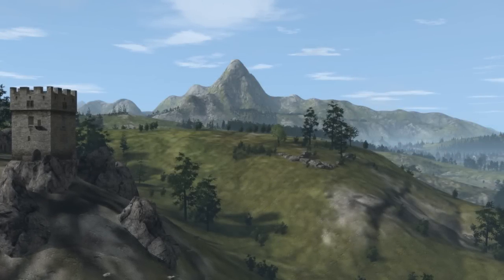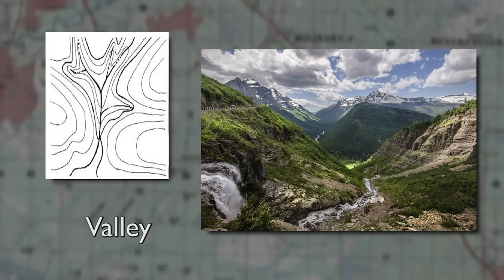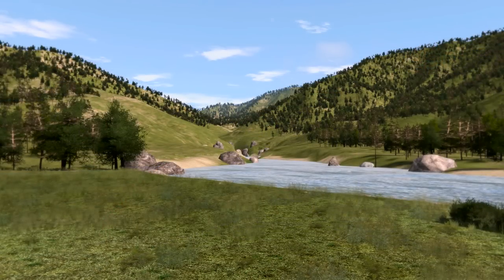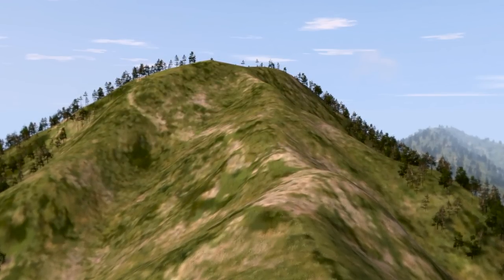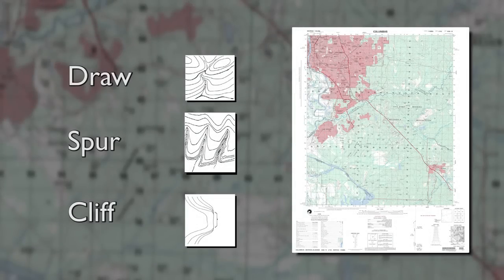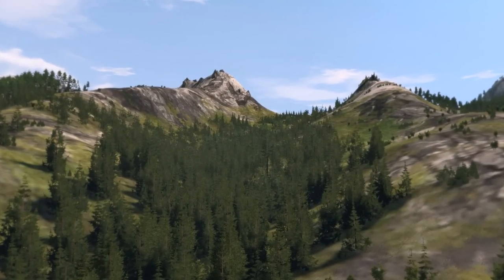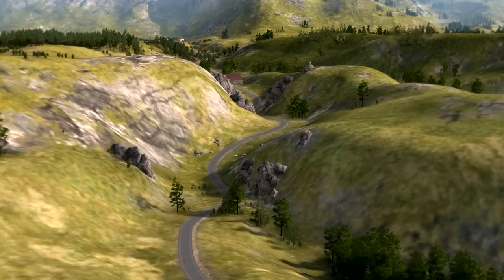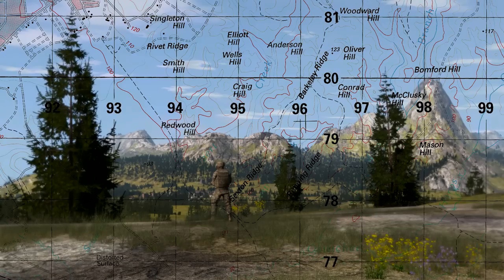SMCT: Identify Terrain Features on a Military Map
A visualization depicting the Soldier’s Manual of Common Tasks (STP 21-1-SMCT) task Identify Terrain Features on a Military Map (071-COM-1001).  This was developed for the Center for Initial Military Training, FT Eustis, Va.   This visualization has been approved for public release.

Storyboard developed from the STP 21-1 Soldier's Manual of Common Tasks Warrior Skills Level 1, September 2017